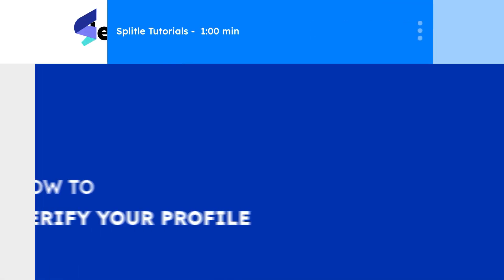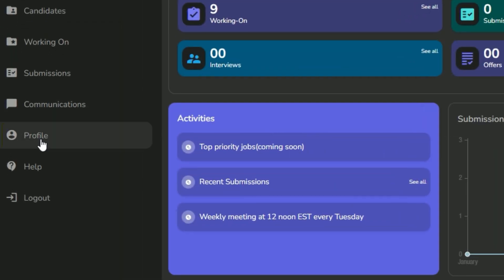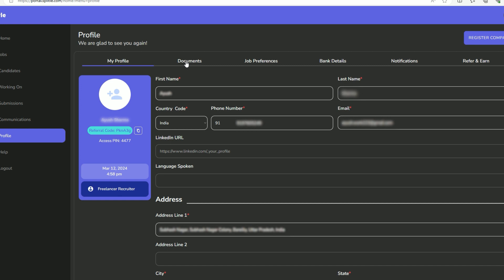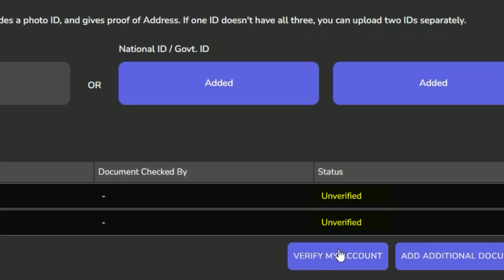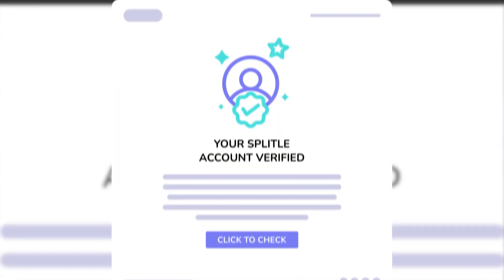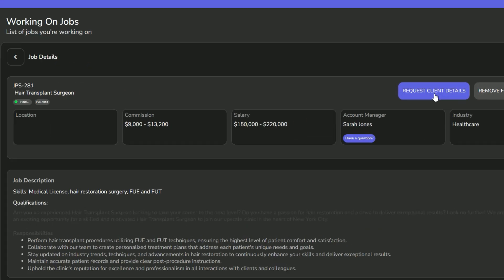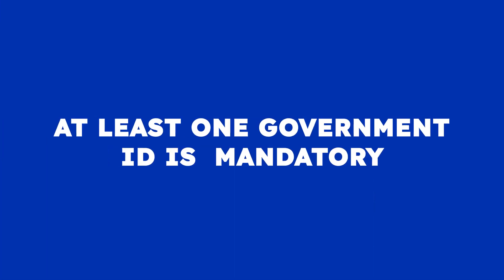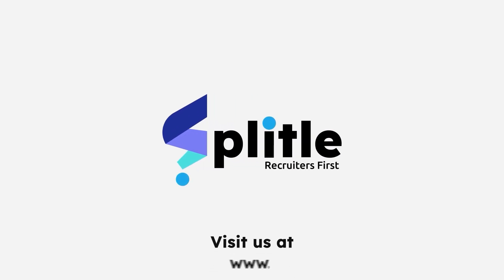How to Verify Account in Splitle | Chapter 8 | Freelance Recruiters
In this Video we will show you How to Verify Account in Splitle. Once you Verify your account then you can easily work with splitle, Submit Candidates and even register your Company. If you're new to this video, we recommend watching the full playlist to grasp the entire process, from signing up to submitting candidates. We're excited to share this tutorial and hope you find it valuable. At Splitle, we support recruiters by providing a platform where they can earn simply by submitting candidates. We're dedicated to empowering recruiters and transforming freelance earning. Share it with other recruiters and professionals who could benefit from Splitle's innovative platform. If you're a recruiter looking to boost your earnings, check out Splitle now!